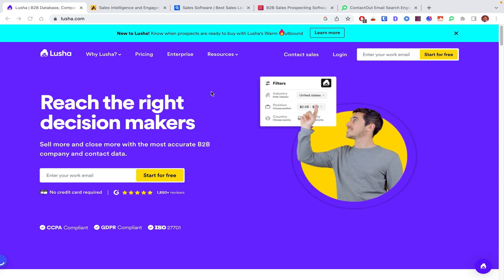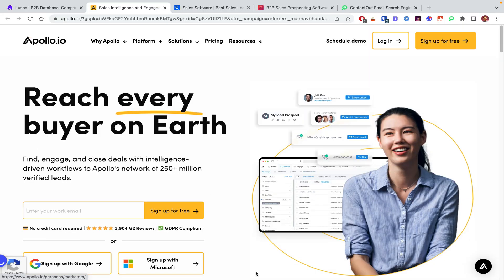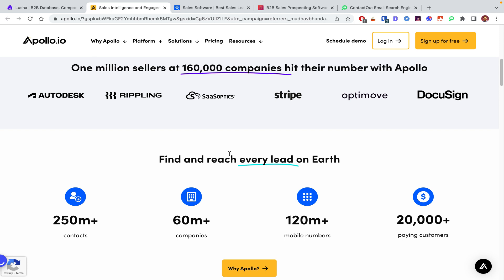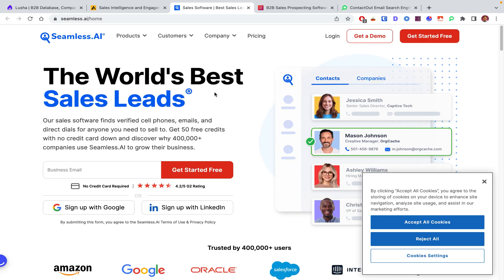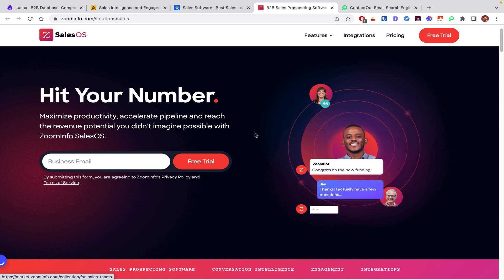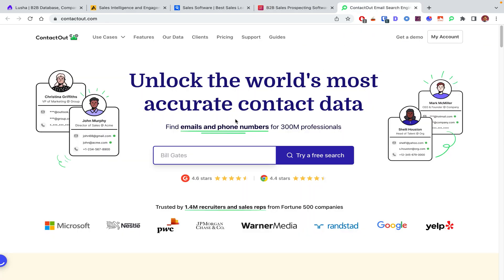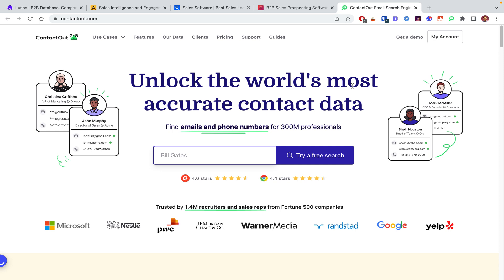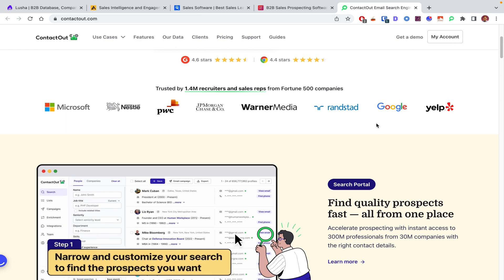Best Lusha Alternatives In 2024: Utilise My Research & Save Your Time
I tried 4 Lusha alternatives and ultimately purchased one of these 4 tools.

8. Eliminate freelance grunt work